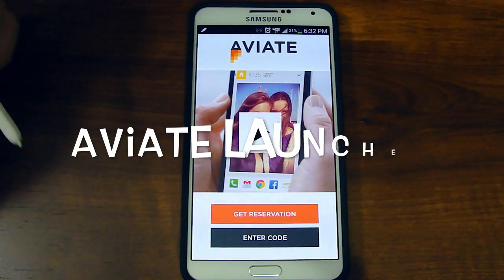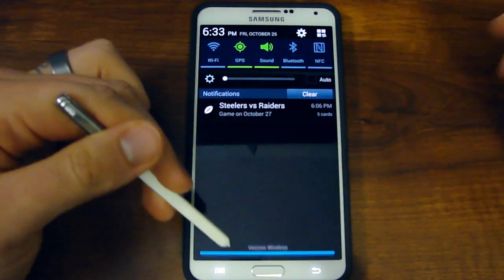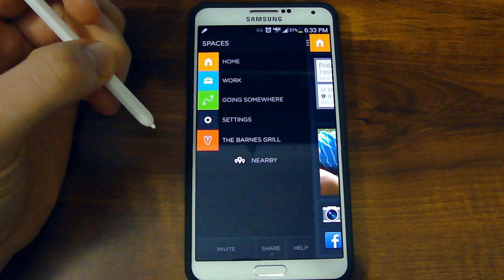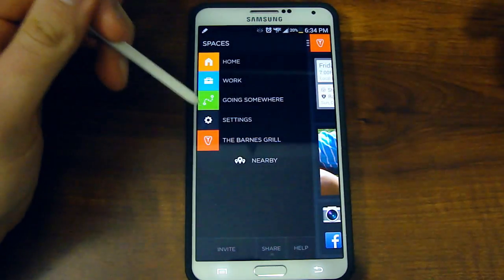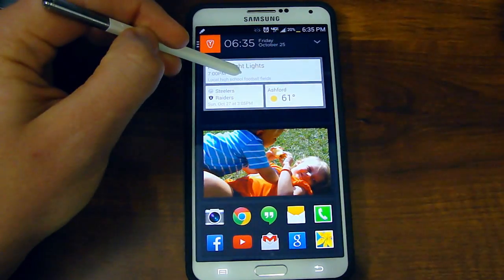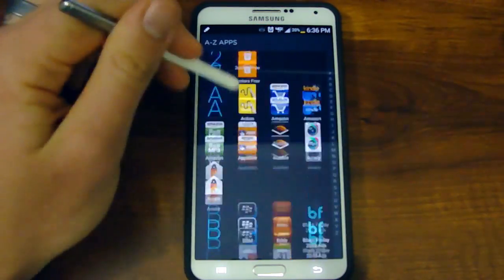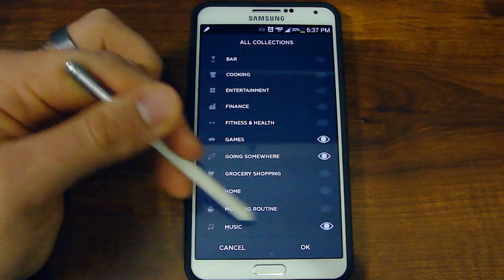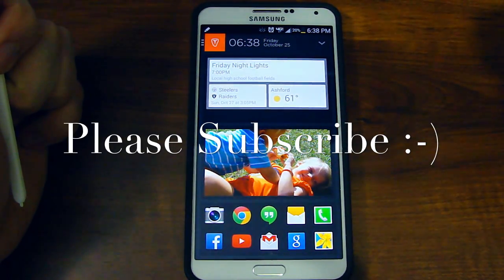Aviate Android Launcher Hands On Tour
This is a tutorial of how to use Aviate Launcher. A hands-on tour of the new Android launcher.

I have 5 invites to give out. First come first serve. ALL INVITES ARE GONE!